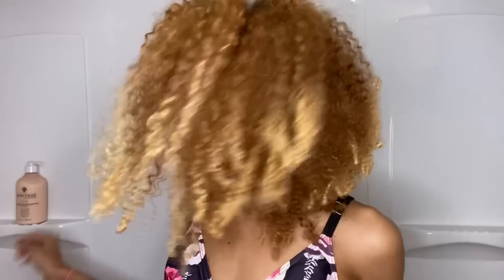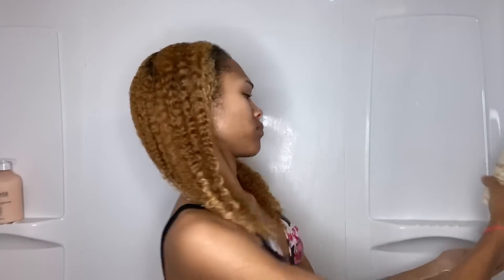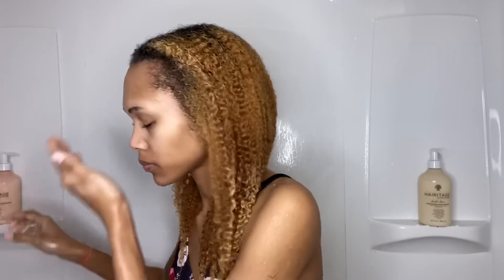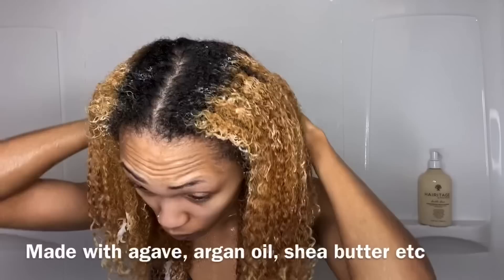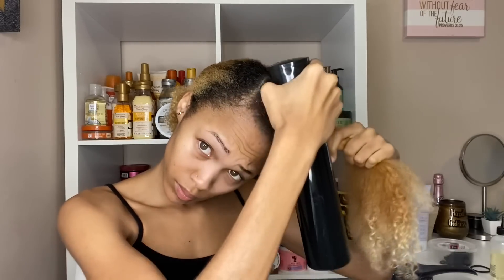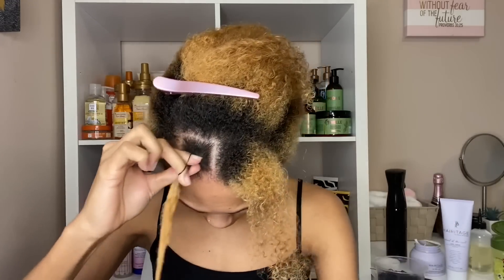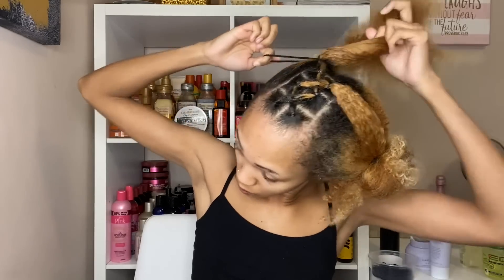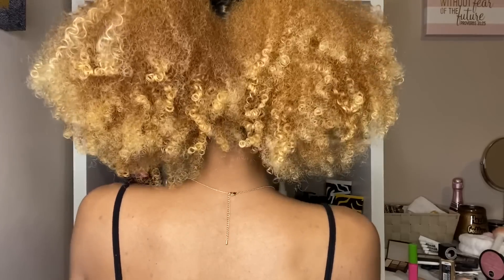What Was I Thinking | Hairitage By Mindy McKnight ?!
In today’s video I show you a review/demo using a new hair brand at Walmart. Hairitage by Mindy McKnight. All products are $7.94. Check them out here.

1. Conditioning Wash Shampoo
2. Deep moisture Conditioner
3. Transforming Hair Masque
4. Ahead of the curl hair Cream
5. Max Hold Styling Gel